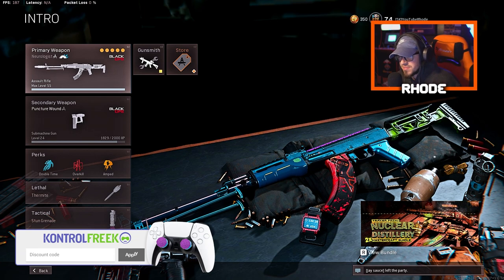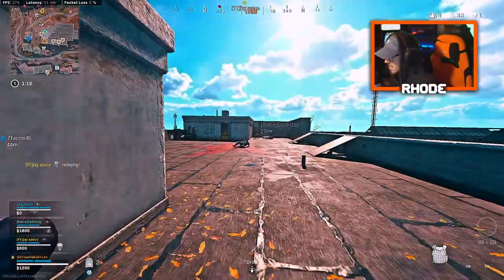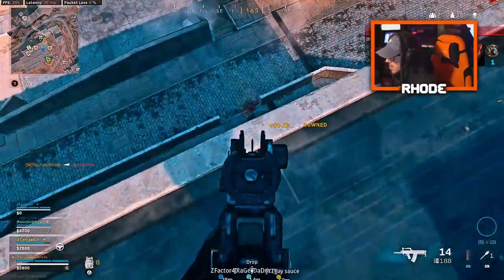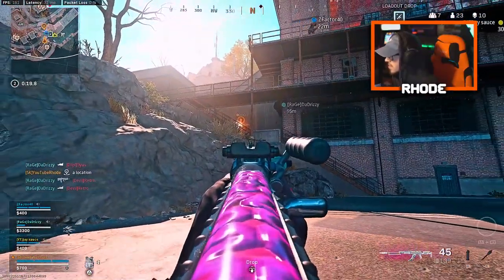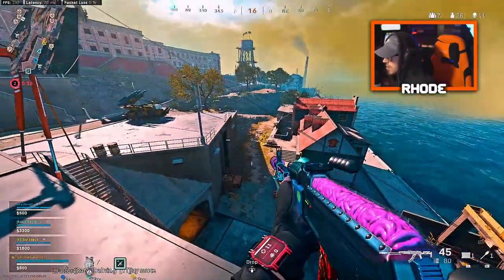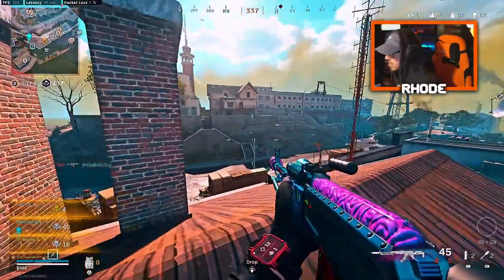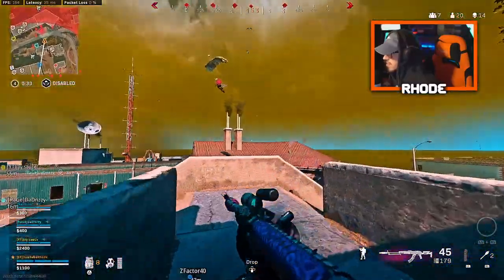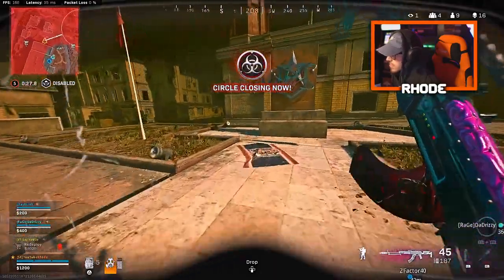The *NEW* OVERPOWERED AK-47 Class Setup in Warzone! (AK-47 Best Class Setup Season 4 Warzone)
Today I am using the NEW "NEUROLOGIST" AK-47 as well as the Best AK47 Class Setup in Warzone! (Season 4 Best ak class setup) New Neurologist AK47 warzone